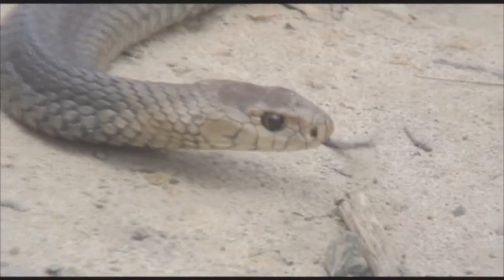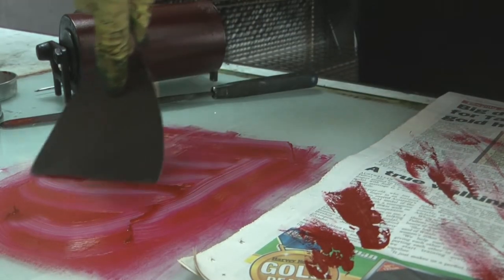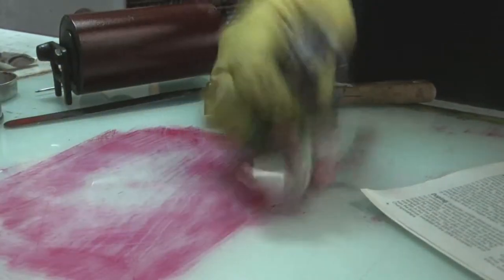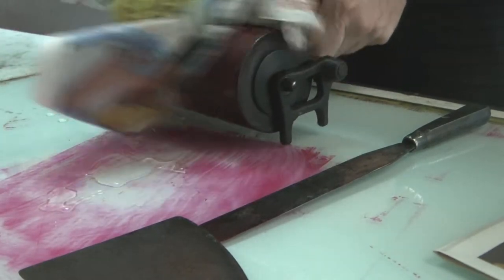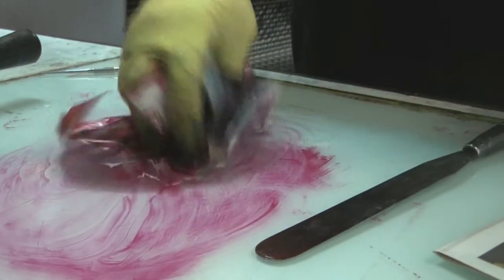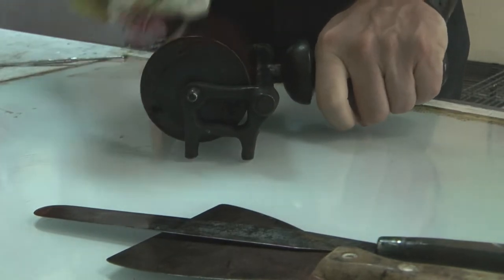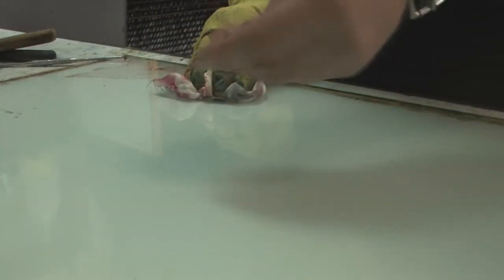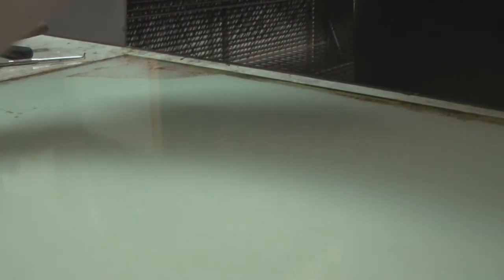Low Toxic Printmaking Clean Up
How to clean up oil based inks without turps.
0:00 intro
0:12 Scrape
0:55 Newspaper
1:24 Cooking Oil
3:15 Newspaper again
3:36 Soap